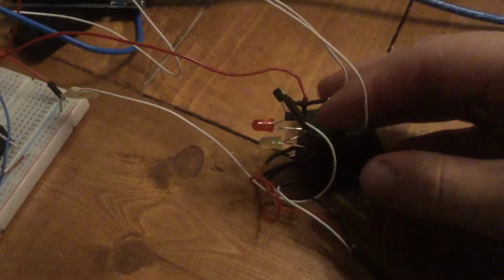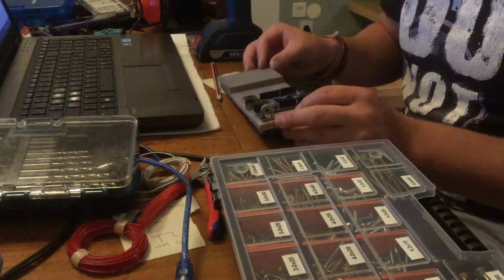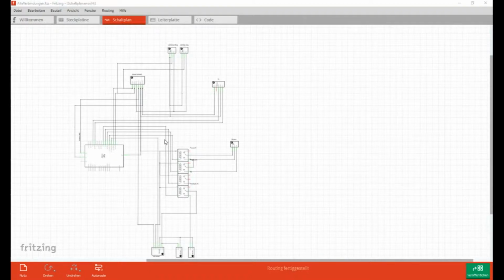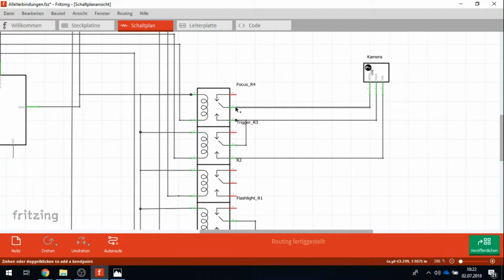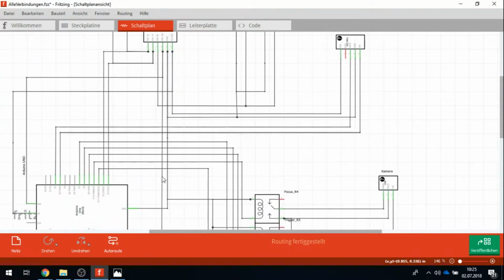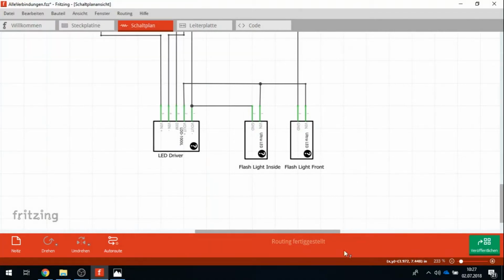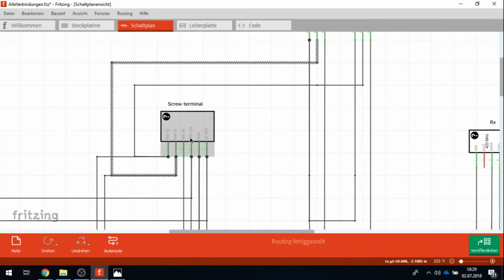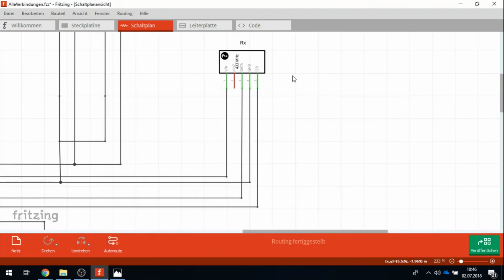How to build an Arc Reactor photo booth (5/6)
In this part I will explain the electrical wirining for the  10w Ultra LEDs, LDD-1000L MEANWELL LED Driver and the Nikon Remote Shutter with the arduino